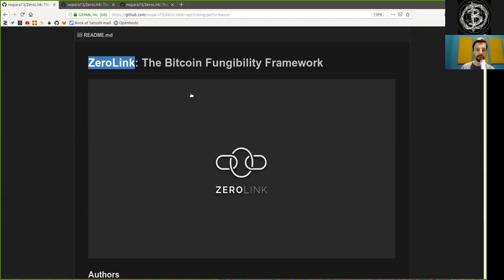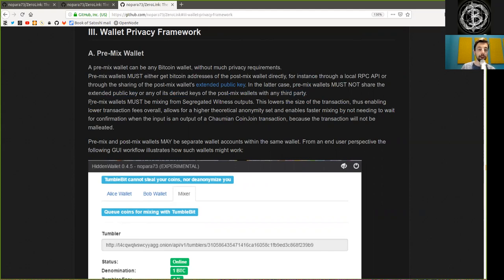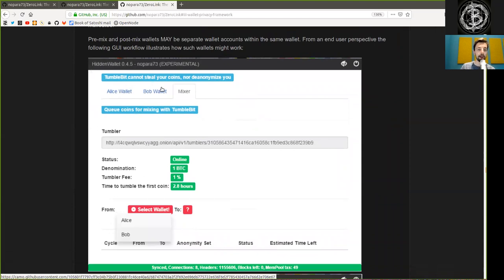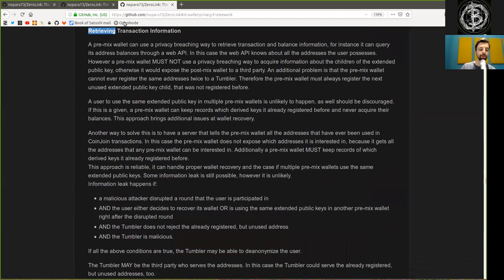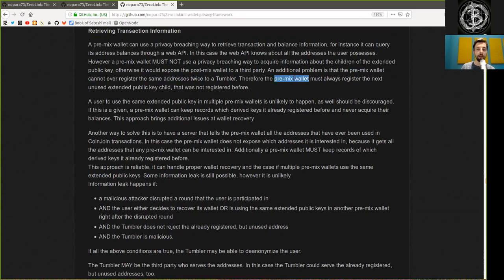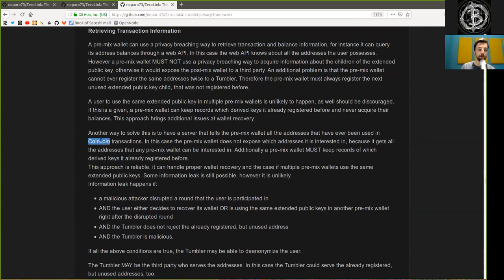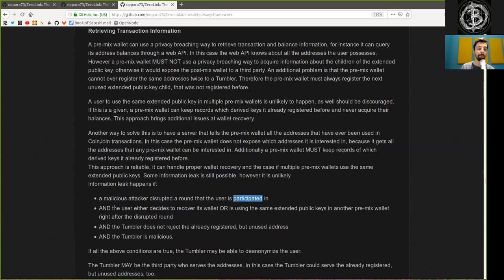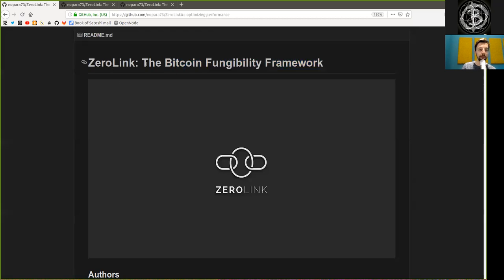Zero Link ~ Pre Mix Wallet